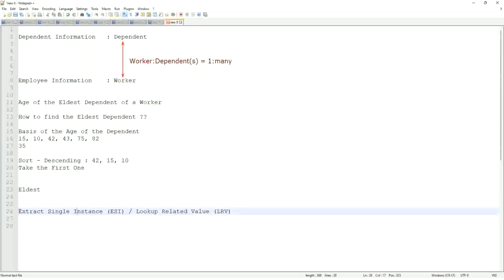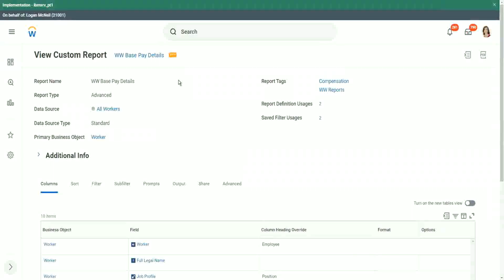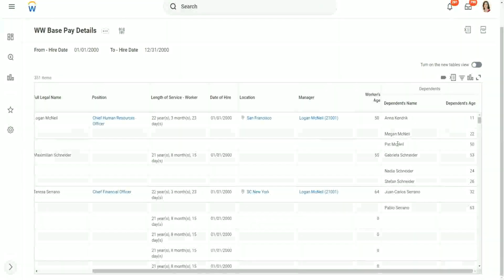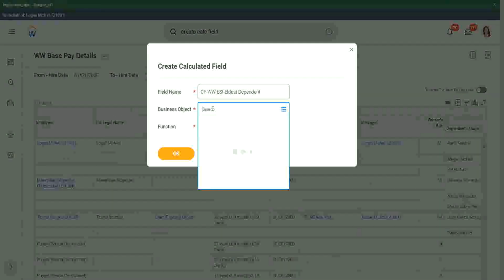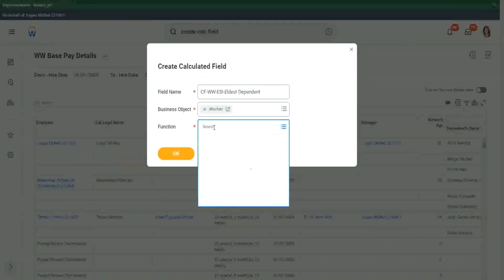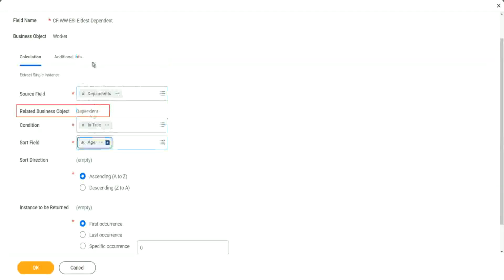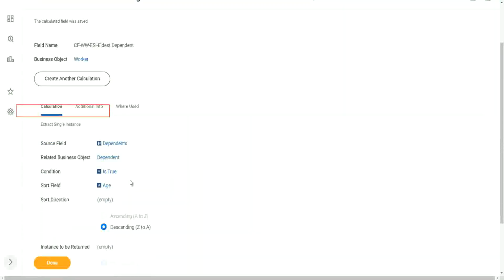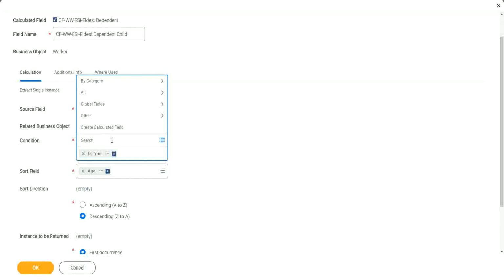Calculated Fields Base Pay Details In Workday HCM